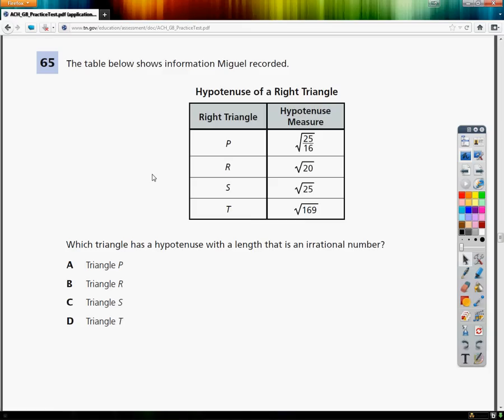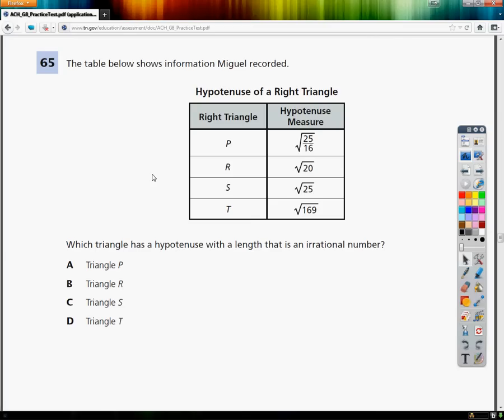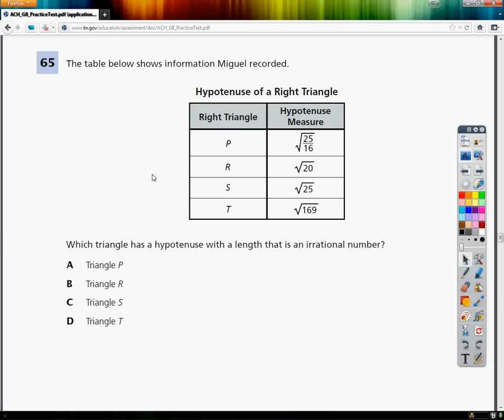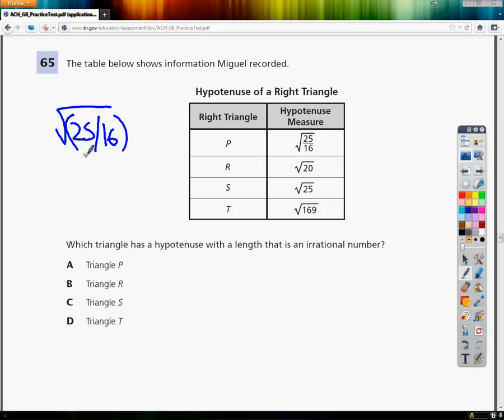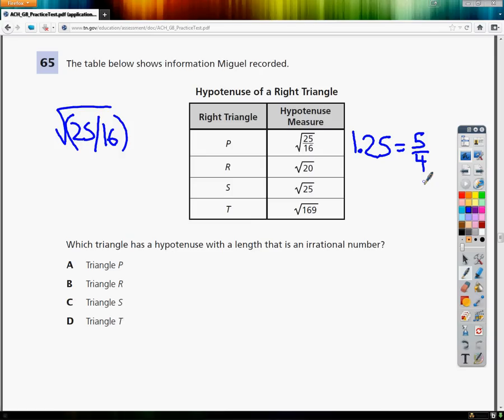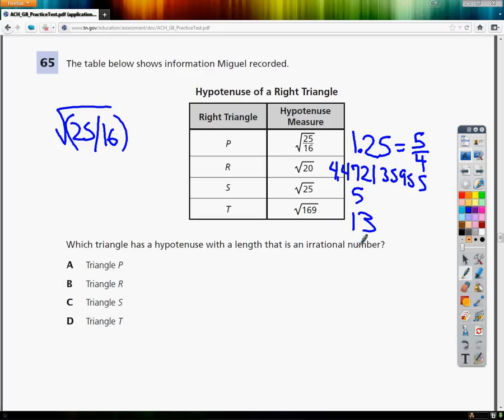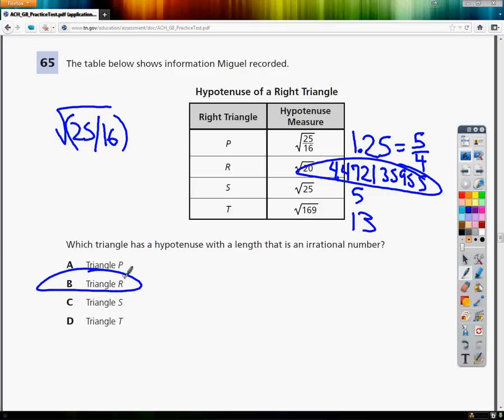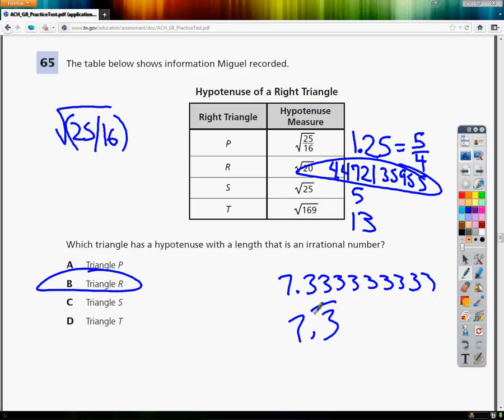Question 65 - 8th Grade TCAP Practice Test